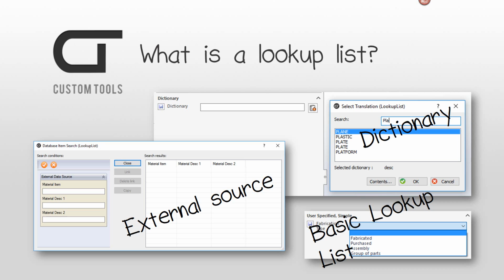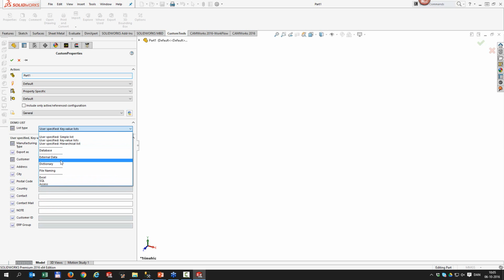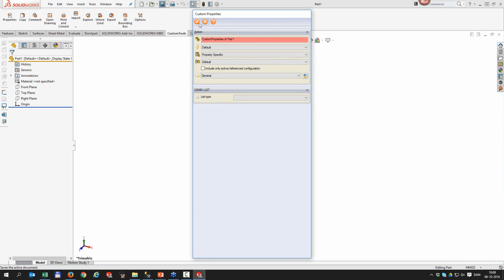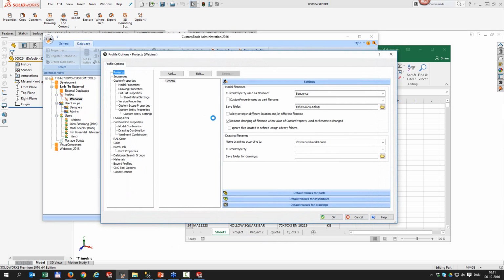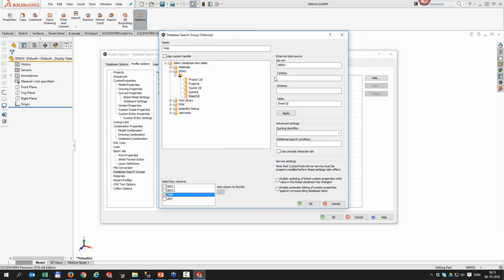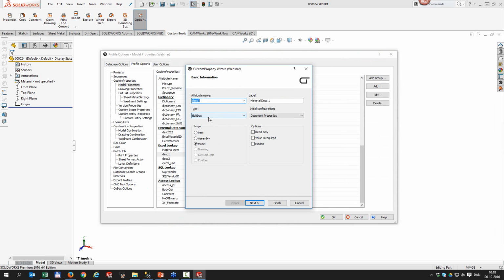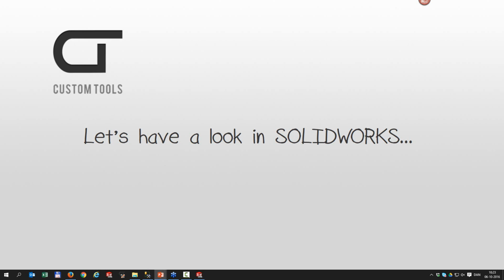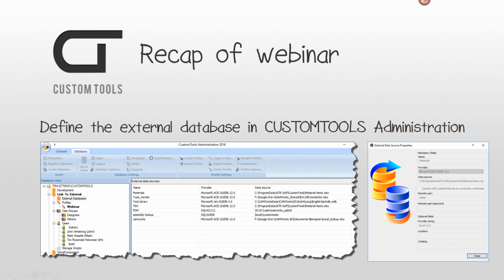Webinar: Linking properties to an external data source